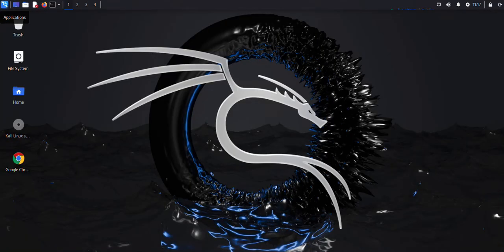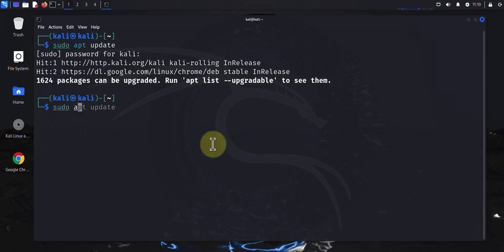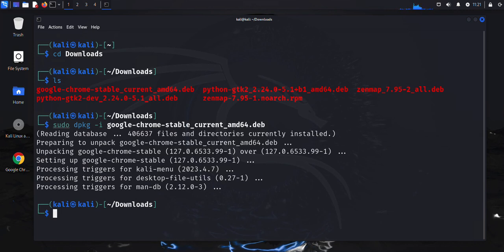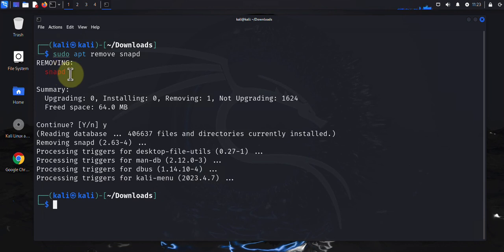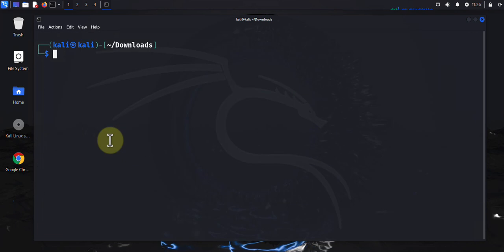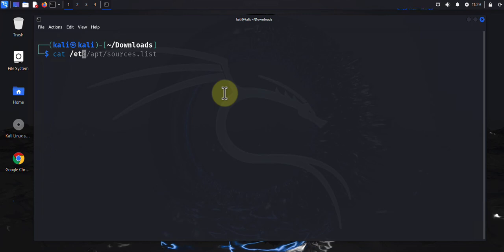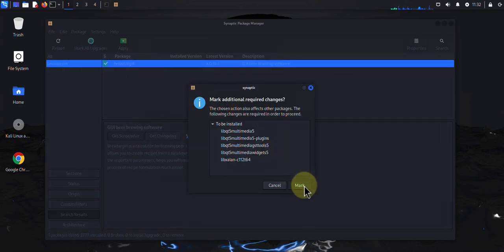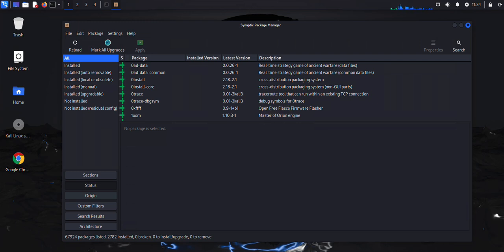How to Install/Remove Software Packages in Kali Linux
In this video, we will see how to install/remove software packages on Kali Linux using the terminal and also using the GUI.